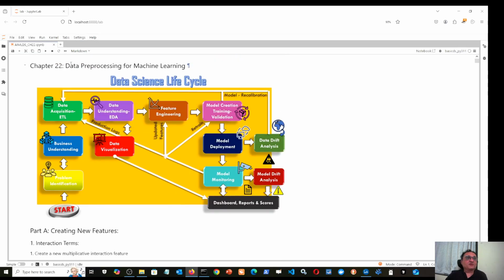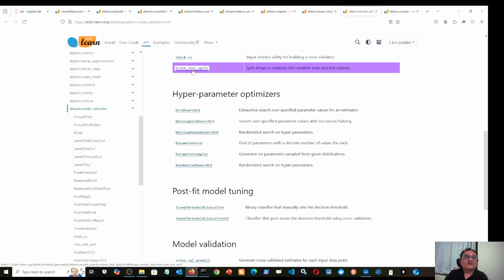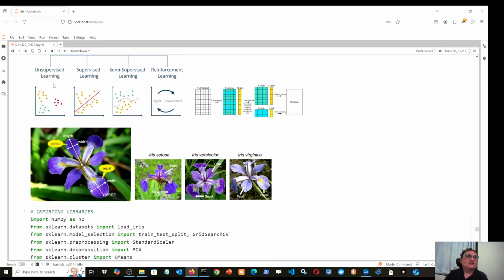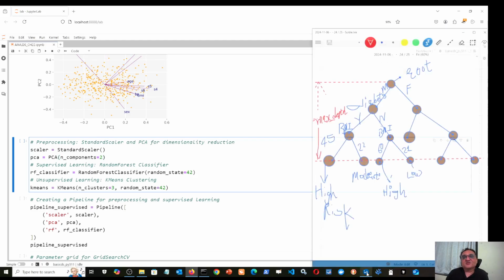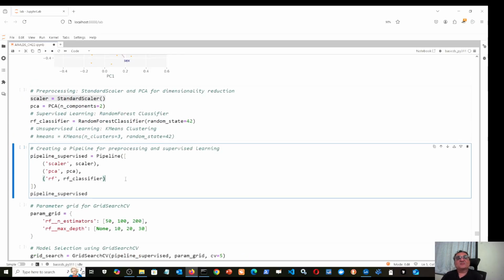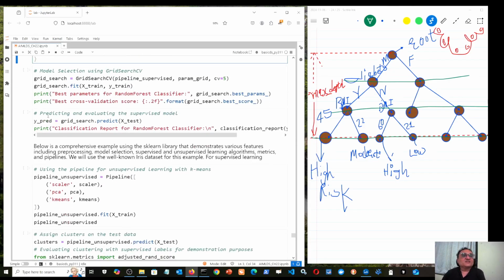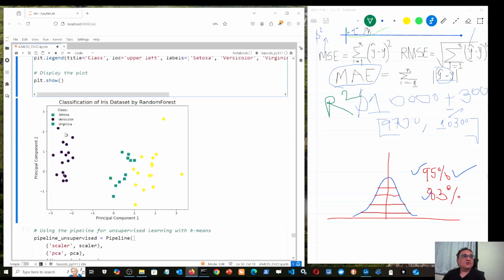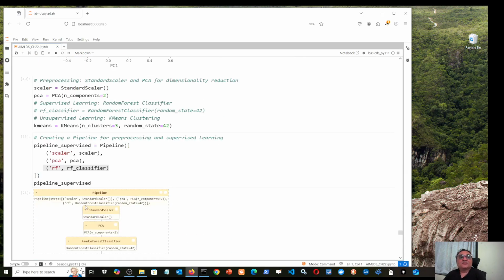CH22 L11 Discussion About Scikit-Learn Library, Supervised Learning, Grid Search CV, ML Pipelines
Discussion About Scikit-Learn Library using comprehensive example of supervised learning (classification). Also introduces concepts of Principal Component Analysis (PCA), Grid Search CV, ML Pipeline creation.